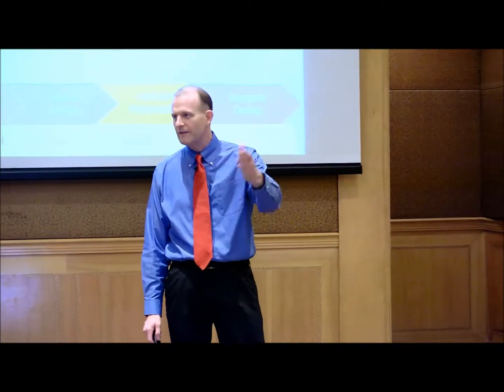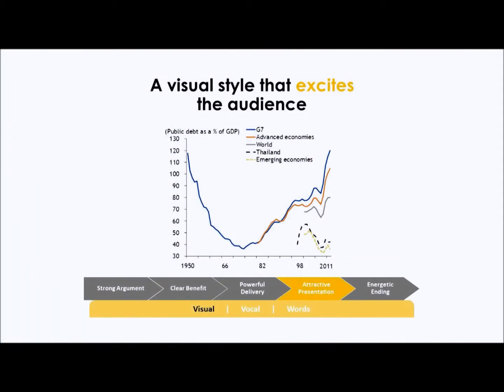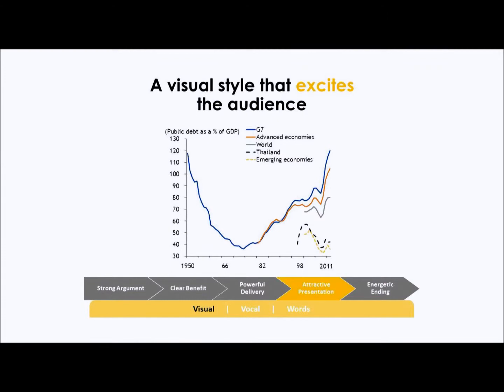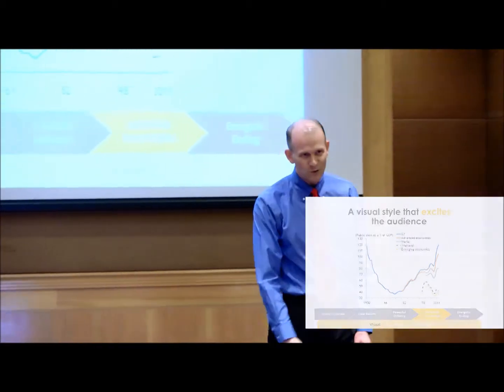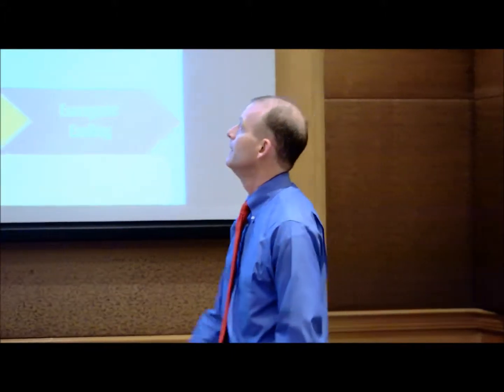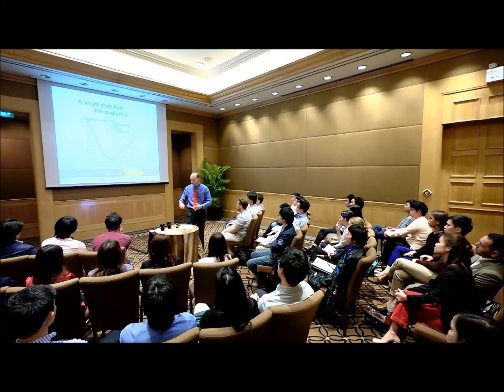Graphs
Here is a snippet from my course on becoming a better public speaker.